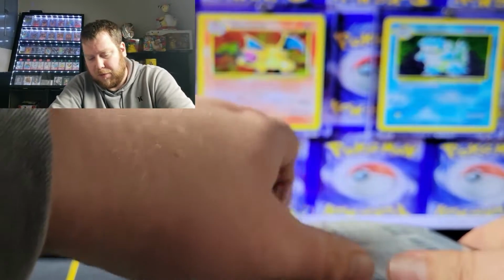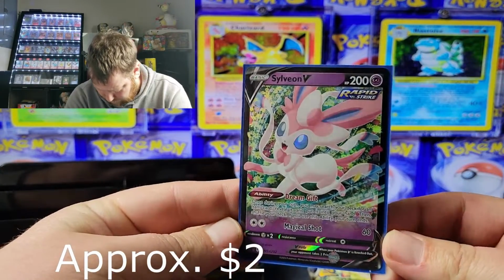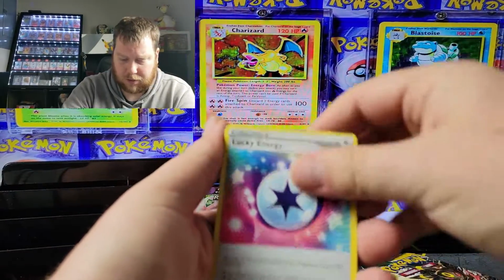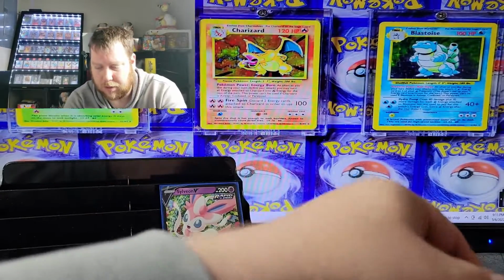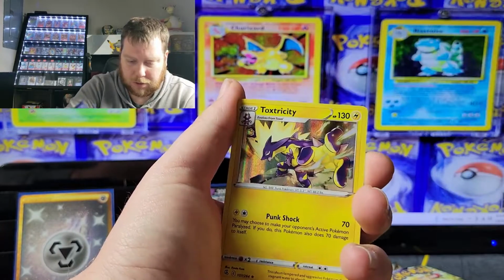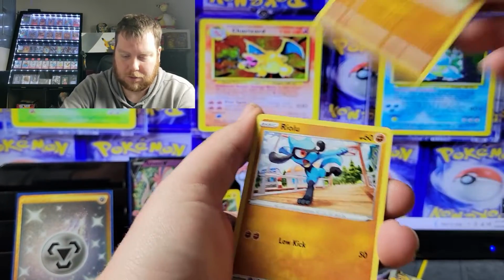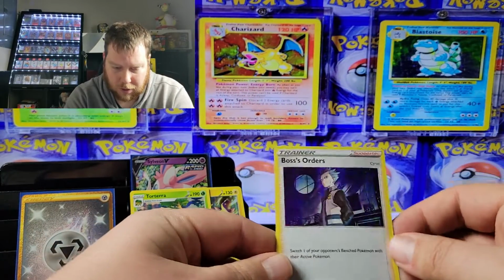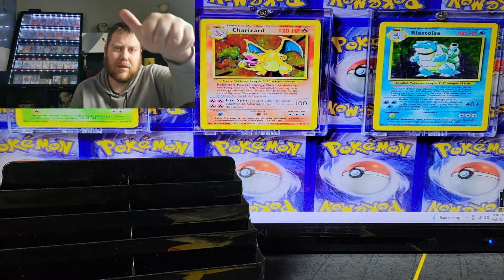Sylveon V Tin! Pulling Gold!